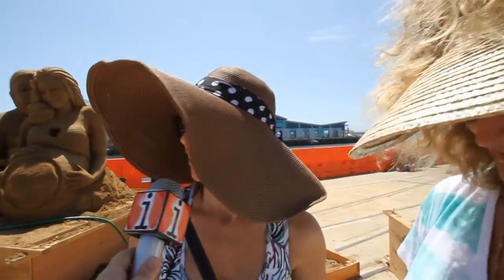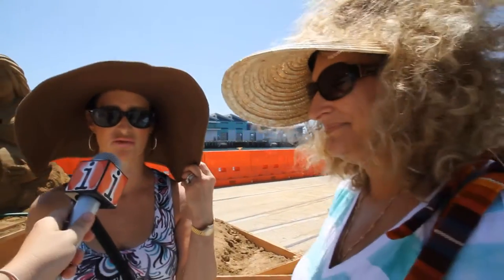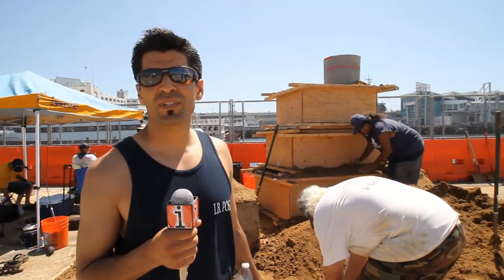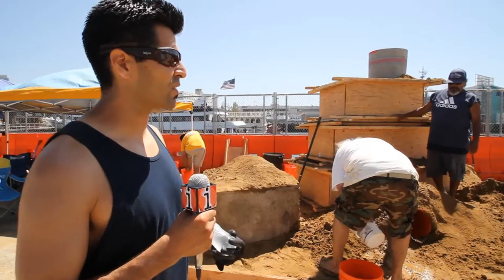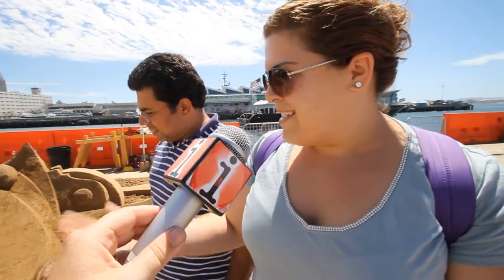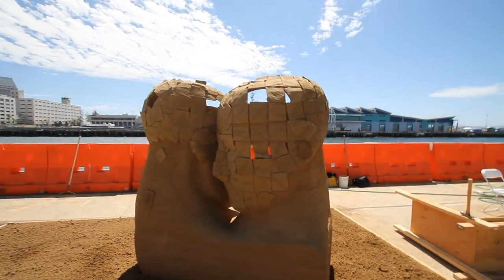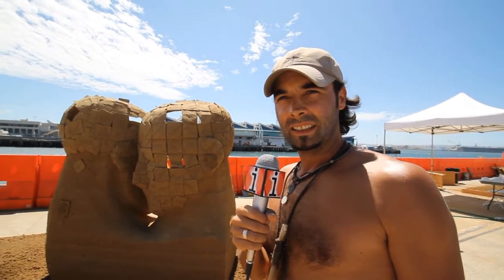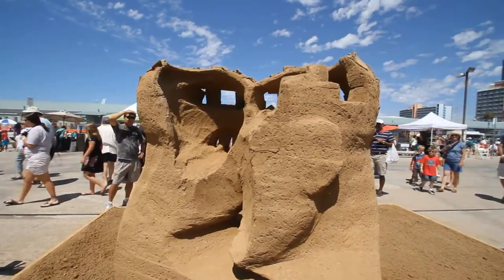San Sculpting Competition 2012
Ten Master Sculptures had 3 1/2 days to make a masterpiece in downtown San Diego.

Rusty Croft of Carmel, CA won for his "Home Is Where the Heart Is," a sculpture of a giant heart with rooms in each chamber. I.B. Posse won the People's Choice award for the Aztec inspired creation.

Amazing work!